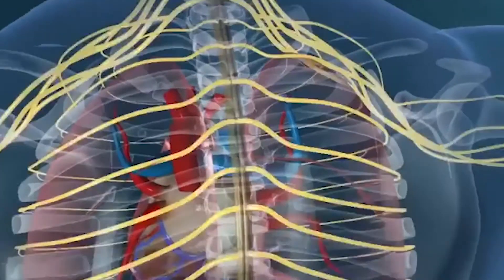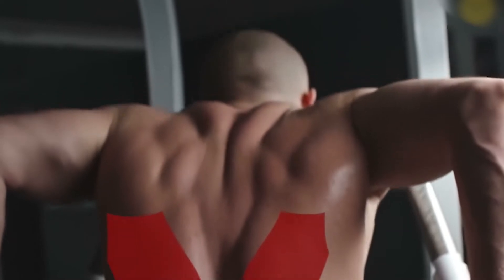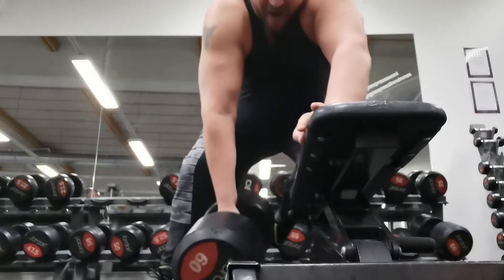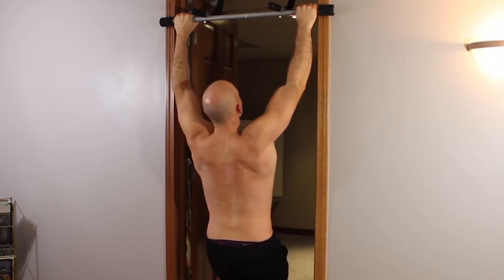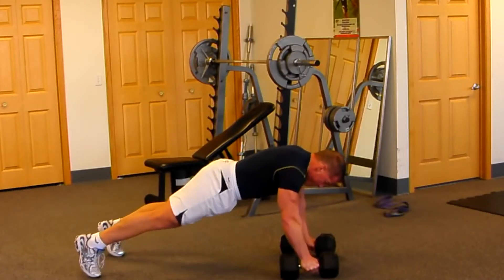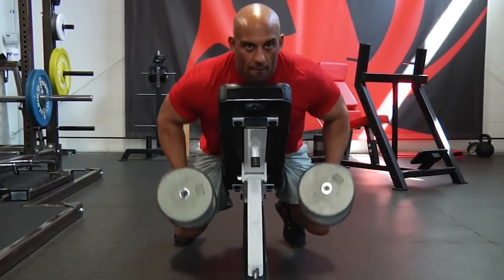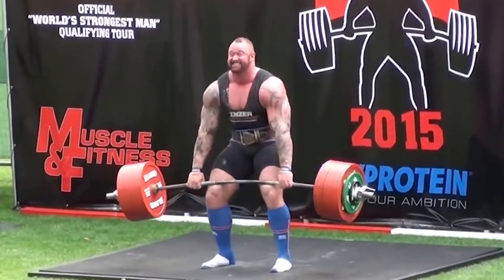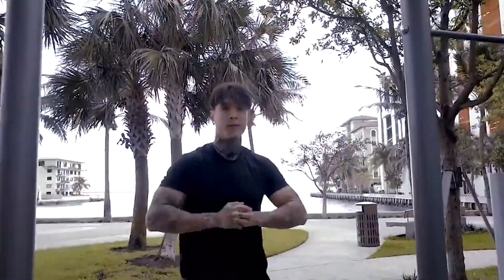Want to Step Up Your Lats Workout at Home – Read these Tips from the Experts First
The lats are not the all-stars of the workout world. But they should be. Active people who enjoy a good workout often focus on other more coveted muscle groups that make up our bodies. We all want great biceps or incredibly defined pecs and abs. So why would you even try to work out your lats at home?
Lats, or latissimus dorsi, are the large and wide muscles that loom across your back. These are the muscles that best combine aesthetics with functionality. They have multiple functions and are used in a wide array of motions, but they do it while helping your posture and giving your physique that nice V shape look.